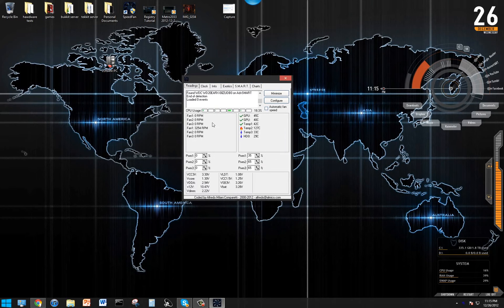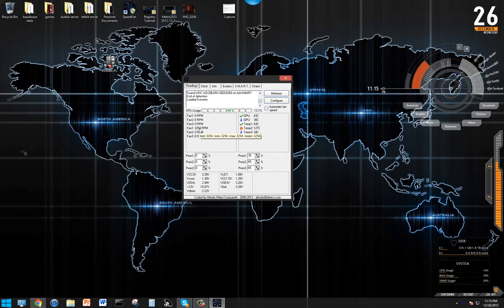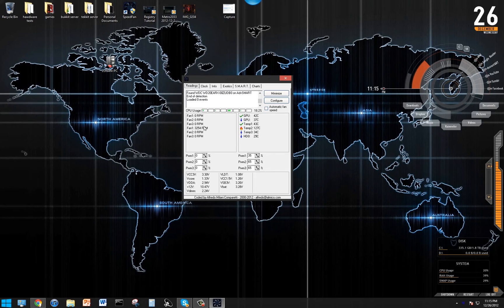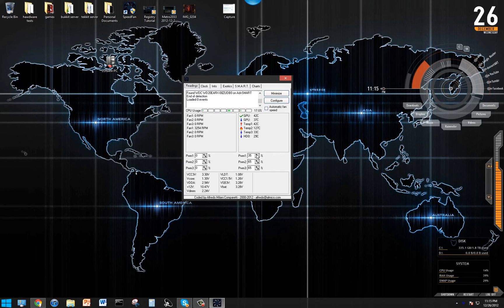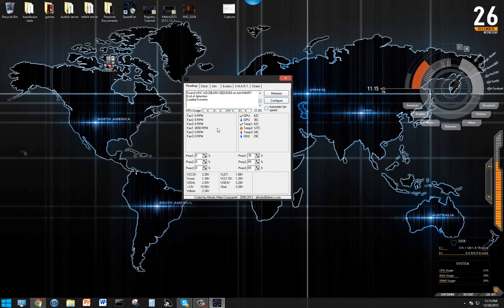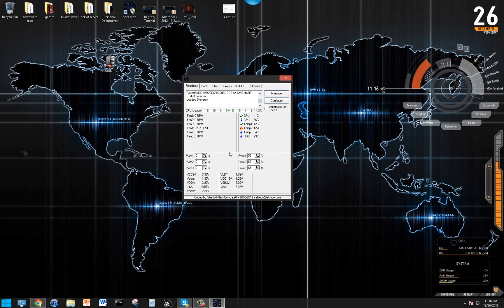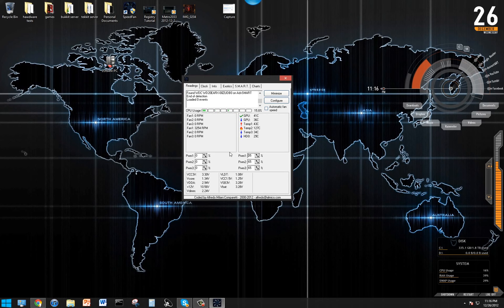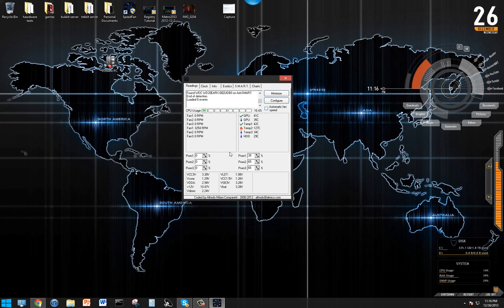How to change the RPM of your Pump (PC Watercooling)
This video will cover how to change the rpm of your pump and make your water cooling loop much quieter, as well as still preform well or much louder and have extreme performance. You can also do this in the BIOS if your Motherboard BIOS will allow you to change fan speed/s. (This video specifically covers the Swiftech MCP35X)

Note: I was surprised that Swiftech didn't include a tutorial on how to actually change the rpm with the pump, just that you can change it and increase or decrease noise / performance.

Speed Fan (Click "Speed Fan 4.47")